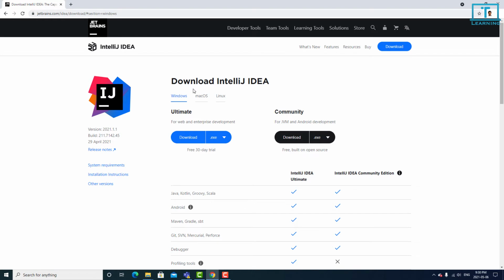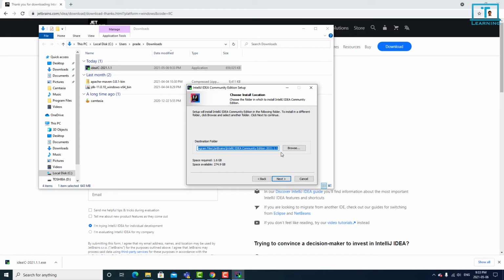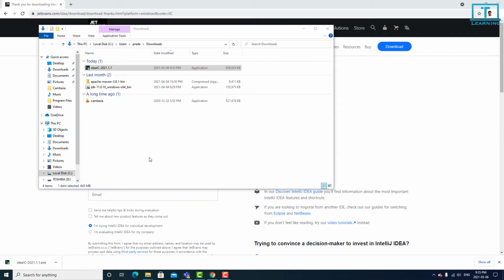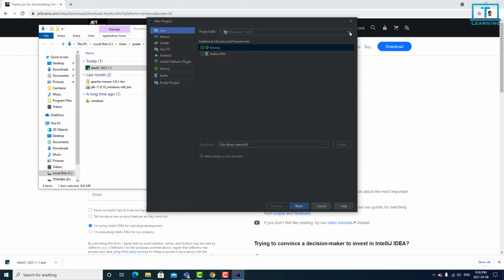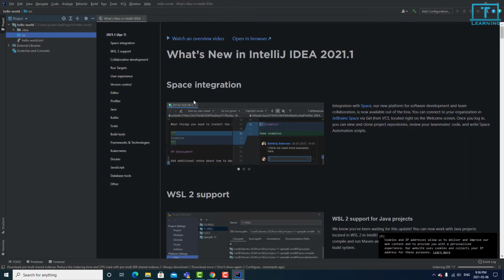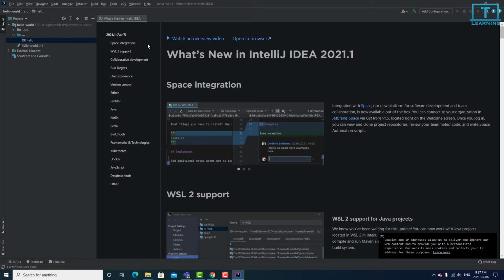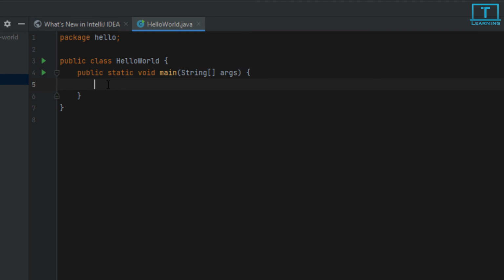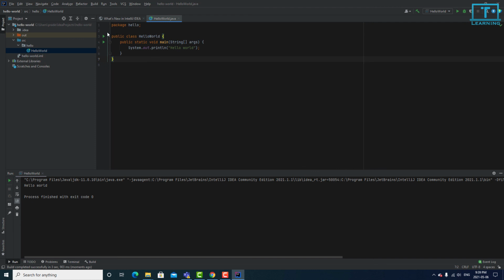Install IntelliJ IDEA in Windows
This video demonstrates how to install IntelliJ IDEA in Windows PC.